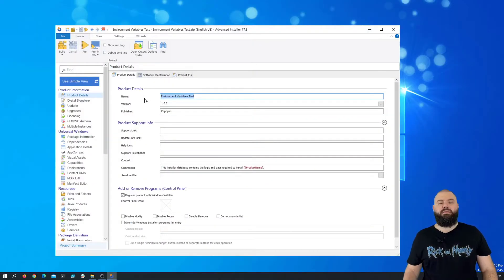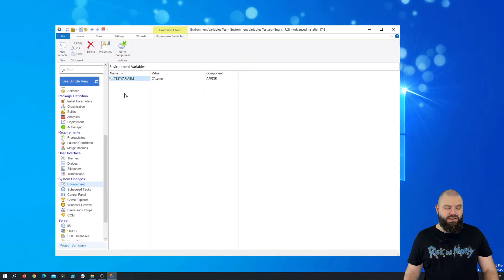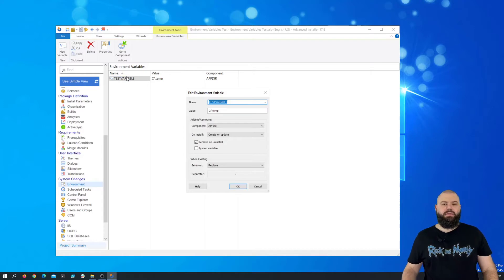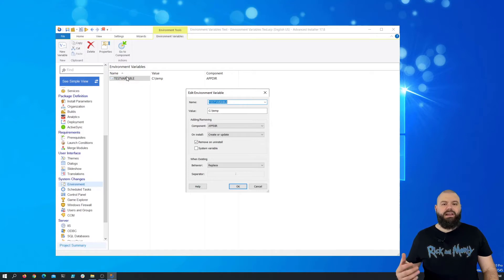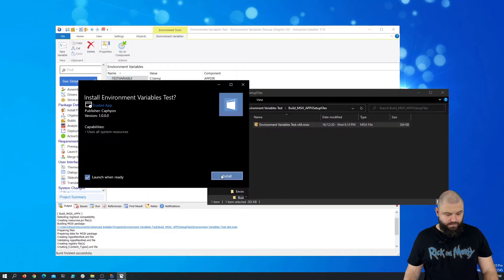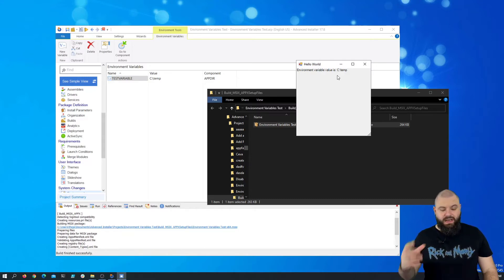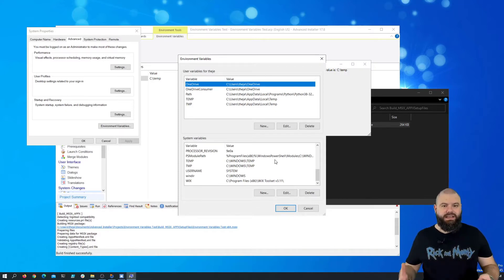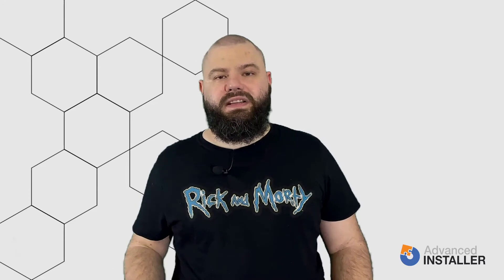How to use Environment Variable in MSIX and their difference from App Execution Aliases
We now know that in MSIX, environment variables are redefined in MSIX as App Execution Aliases.

The downside of AppExecutionAlias is that, by default, only environment variables that point to executables can be referenced.

We noticed this inconvenience and added support to use any type of environment variable in your MSIX package just like you would in a normal MSI package.

Let's have a look at how you can do this with Advanced Installer.

To configure an environment variable in Advanced Installer, navigate to the Environment page.

Here you can add, edit or remove any environment variables from your package. In our case, we created a variable called "TESTVARIABLE", which points to C:\temp.

As a note, if you repackage an installation, all the environment variables detected during the operation will appear here.

If we look at the EnvironmentVariable Edit Dialog, we can see that different operations and behaviors can be applied to an environment variable. If you have worked with MSI, the dialog and operations are certainly familiar.

We wanted to keep the same logic with MSIX as well, and all the operations and behaviors are applied here.

For example, if an Environment Variable is already present on the system, and we chose to update that variable, this will lead to an overwrite in the MSIX container.

Just as a note, environment variables on the system will not be modified. These will be overwritten only in the MSIX container.

If we create a normal MSIX package, add the above-mentioned variable and run the application, it will detect the environment variable.
However, if we search for this variable on the system, it will not be found.
We must address the differences between App Execution Aliases and Environment Variables. Advanced Installer offers you the possibility to create standard Environment Variables by using an additional predefined fixup in our Package Support Framework.

The fixup is applied automatically when an environment variable is detected in the package, with no additional input required for the user.

During the launch of the application, we emulate the environment variable so that the executable can detect it.

However, the environment variable won't behave like the AppExecutionAlias. The AppExecutionAlias is declared globally on the system, meaning that external applications can access it.

For example, if an AppExecutionAlias is defined for a HelloWorld.exe, the application will launch when you open up CMD and type HelloWorld.exe.

This won't happen with the Environment Variables added through the Environment Page, the reason being that they are only emulated inside the MSIX container and cannot be accessed externally.

▬▬▬▬▬▬  Ebooks &  Resources  📚 ▬▬▬▬▬▬